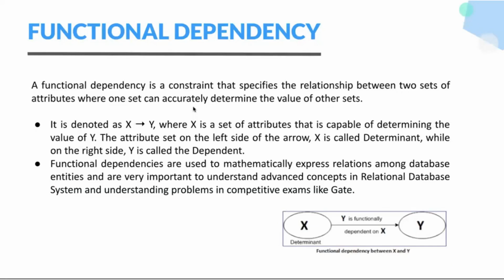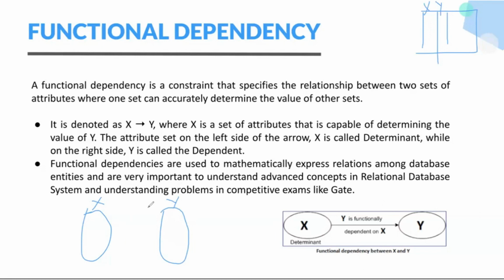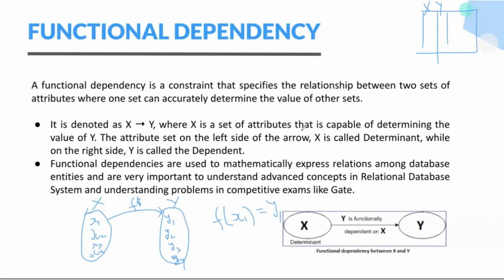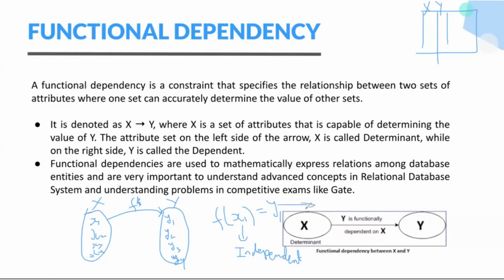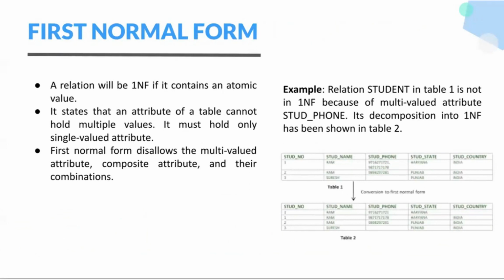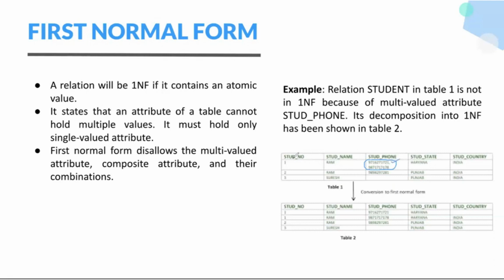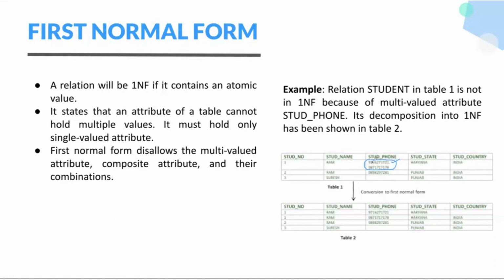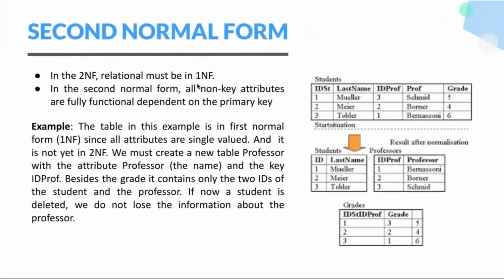11. Functional Dependency | 1nf | 2nf | SQL - Basics to Advance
In the context of databases and DBMS (Database Management Systems), a dependency refers to a logical relationship between the attributes or columns in a database table. Dependencies help to define the relationships and constraints within the data, ensuring data integrity and facilitating efficient data retrieval and manipulation.